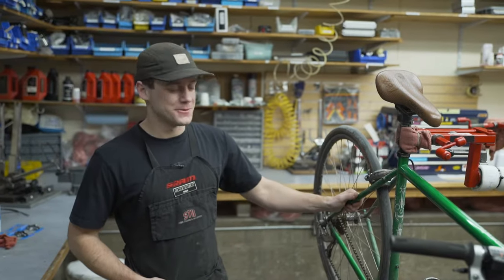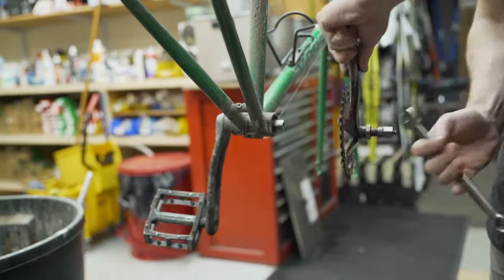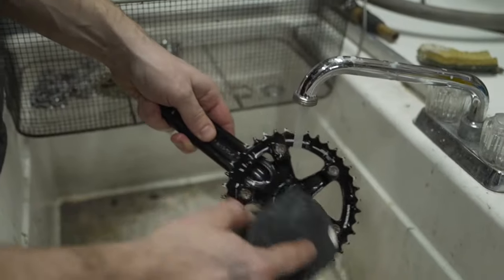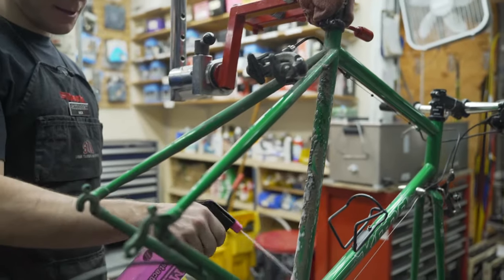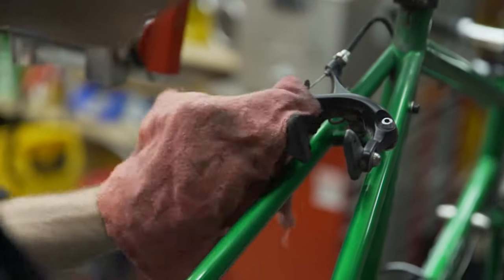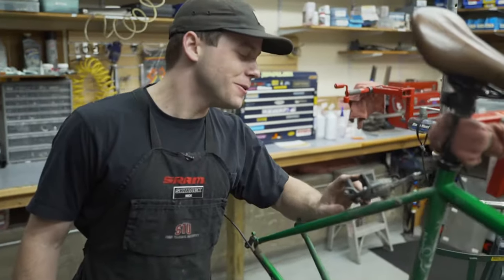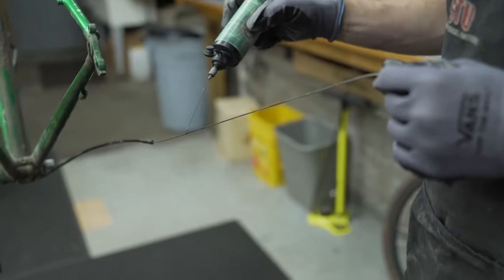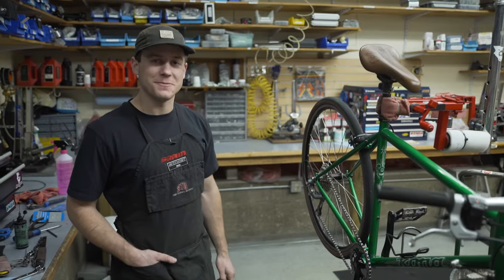Deluxe Bike Tune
Nick, a Skirack Service Specialist shows us what is involved in our Deluxe Bike Tune.